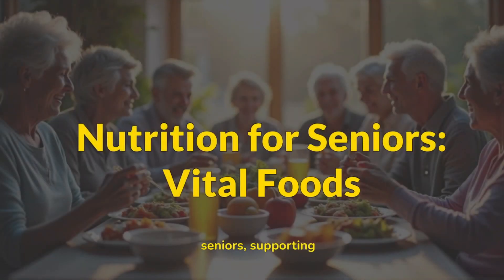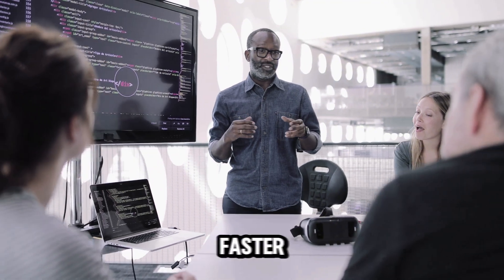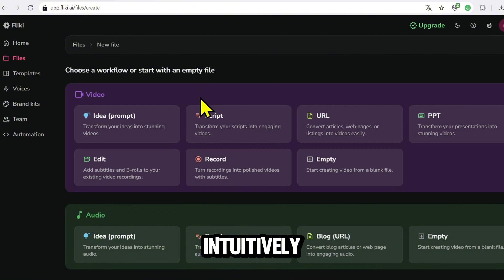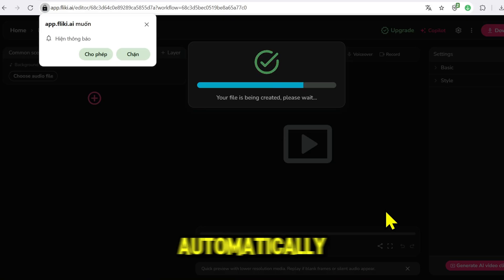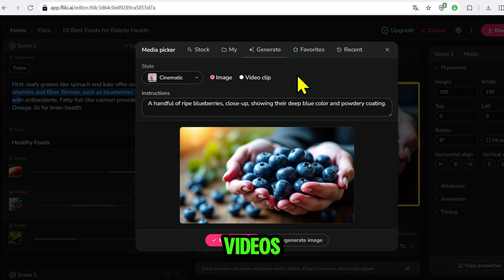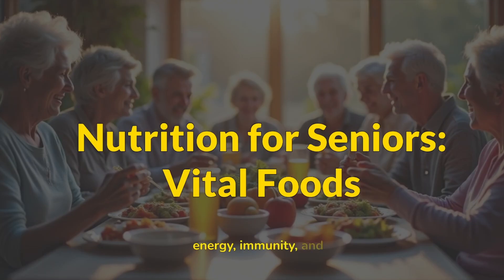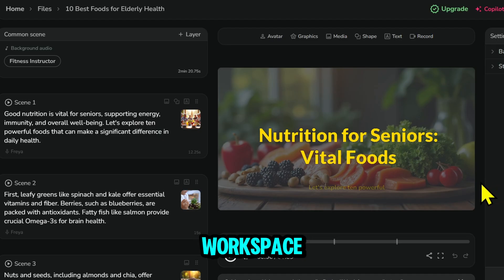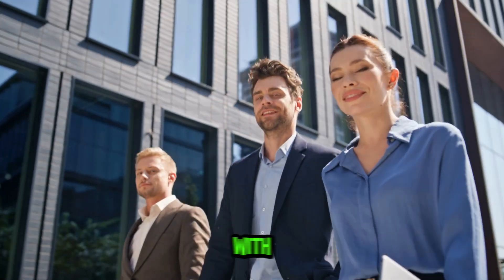How to Create Health Niche YouTube Videos Using Text to Video AI (Fliki AI Step-by-Step Tutorial)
Want to grow a YouTube channel in the health niche without showing your face or recording voiceovers? In this step-by-step Fliki AI tutorial, you’ll learn exactly how to create high-quality health niche YouTube videos using only Text to Video AI. No editing skills needed!

We’ll walk you through how to write scripts, generate natural-sounding AI voices, and create engaging visuals — all using Fliki AI. Whether you’re a beginner or want to scale your faceless YouTube channel, this video will save you hours of work and help you start earning faster.

Watch till the end for bonus tips on SEO and monetization!
This is the best How to Create Health Niche YouTube Videos Using Text to Video AI